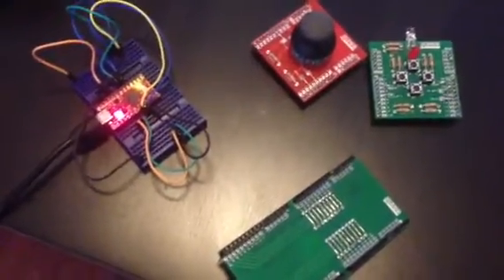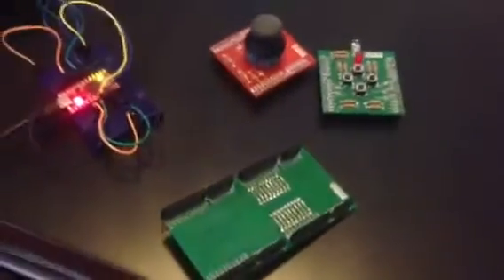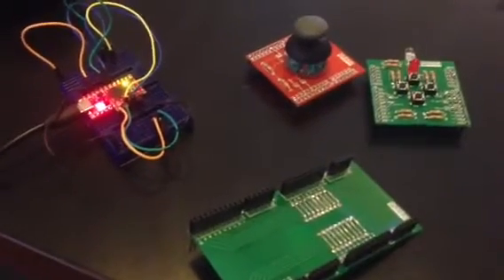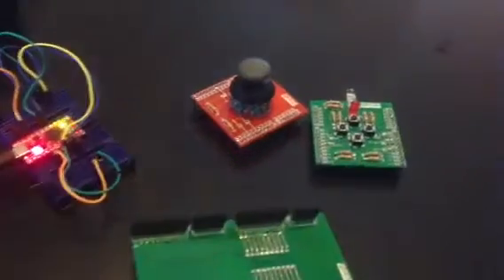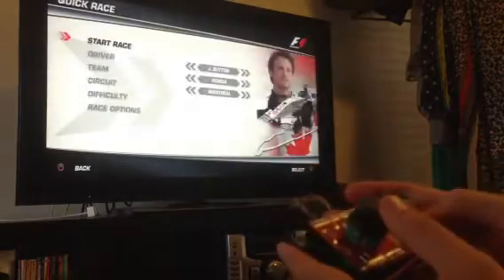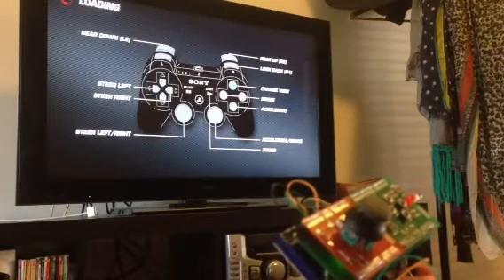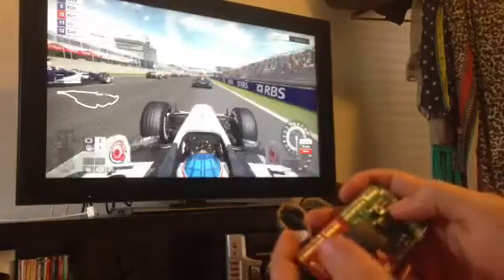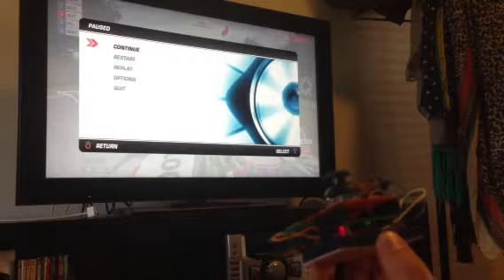LeoJoy game controller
Testing the Sparkfun Pro Micro with LeoJoy firmware.